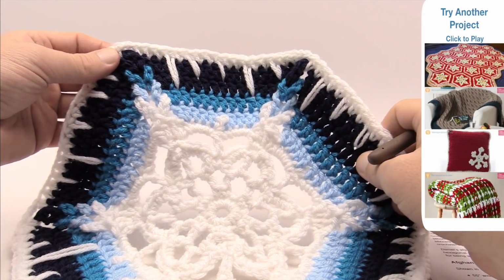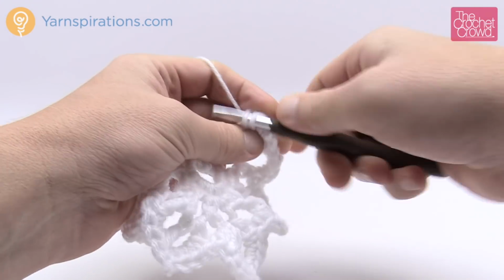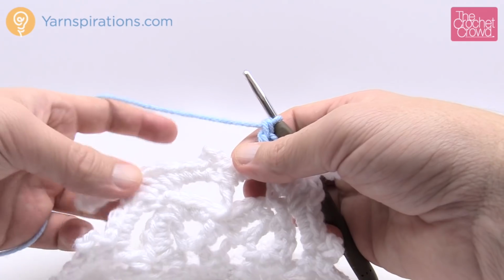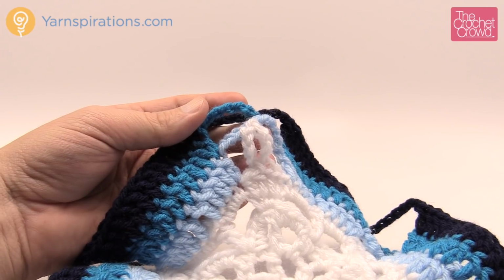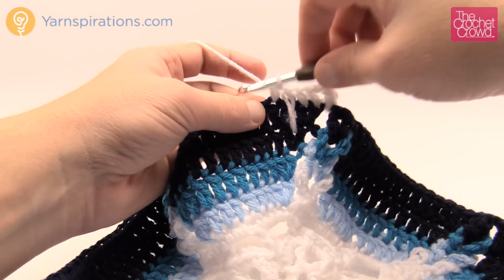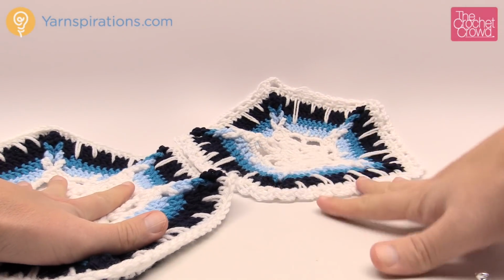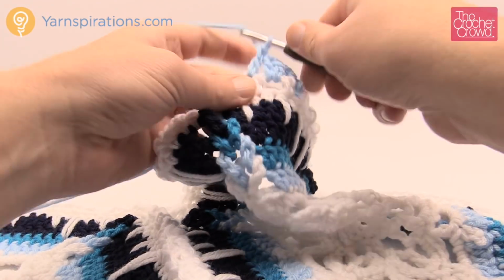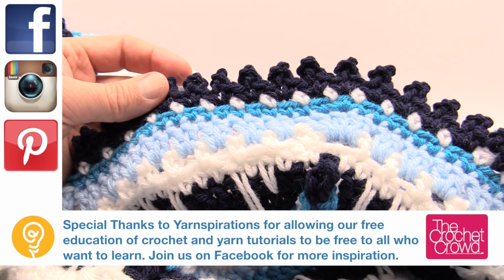Crochet Winter Blizzard Snowflake Afghan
Learn to crochet this amazing snowflake afghan called the Winter Blizzard Afghan. Designed by Daniel Zondervan. This is a free pattern and this tutorial covers everything you need to know to make one for yourself. crochet learntocrochet crochettutorial .